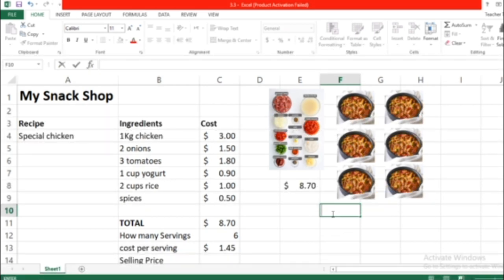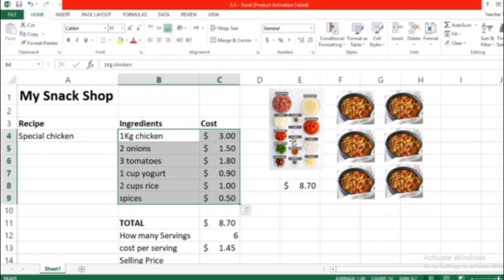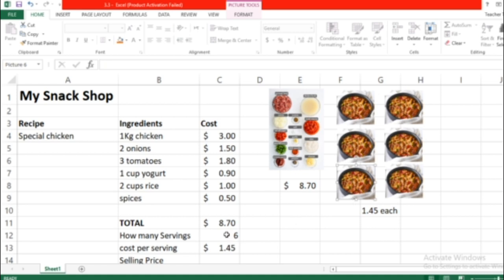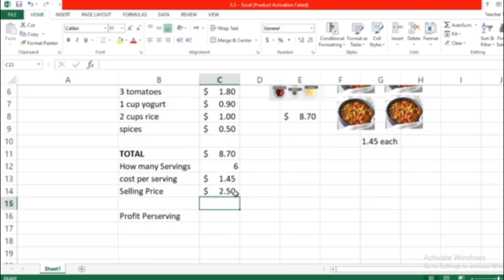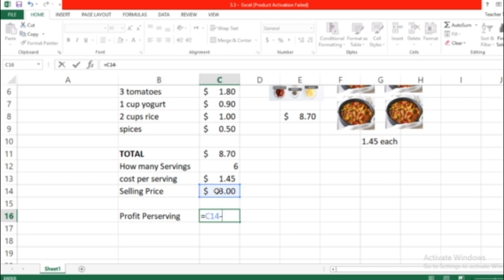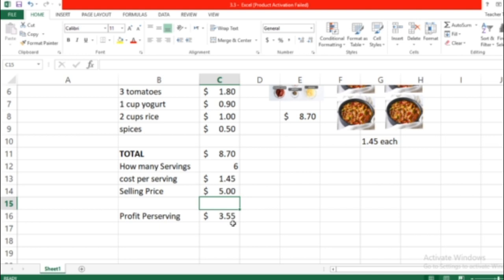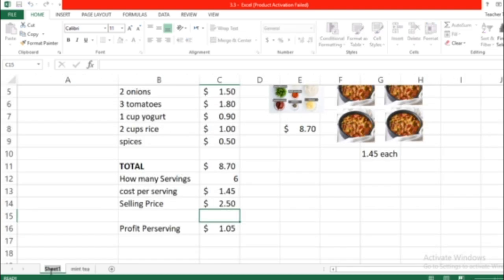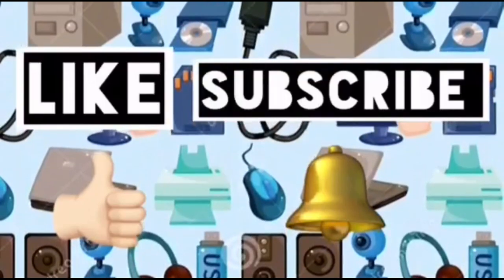Calculating your profit Year 5